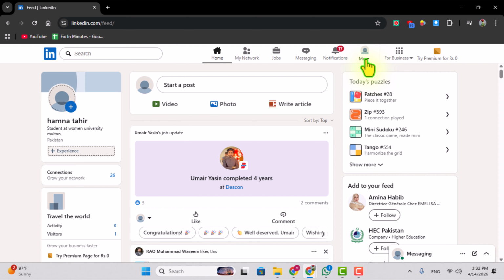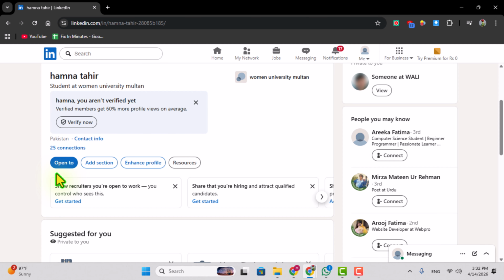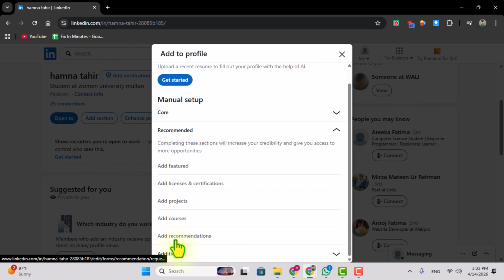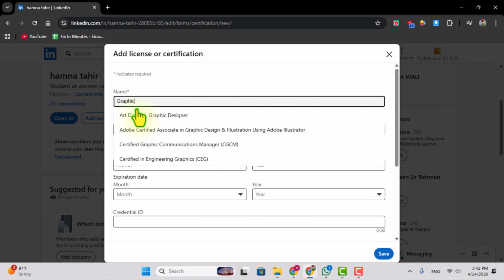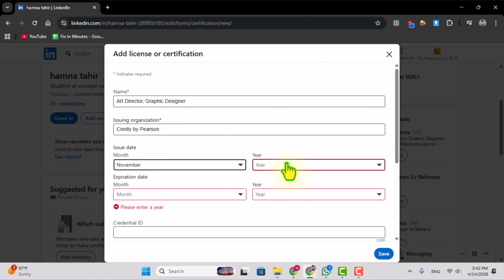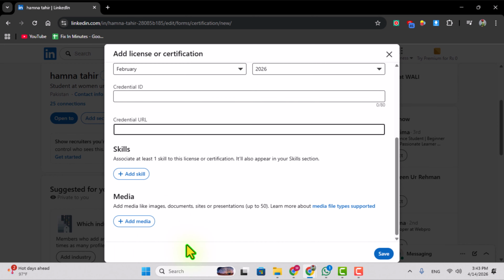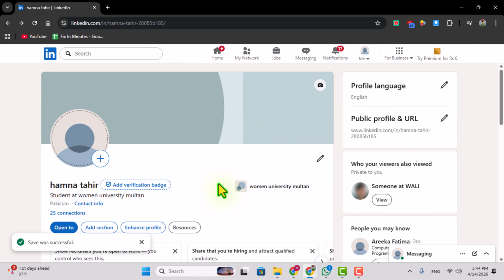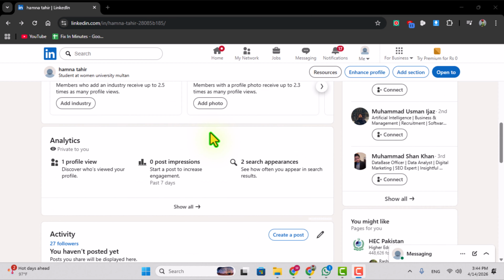How To Add Credly Badge To Linkedin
How to add a Credly badge to LinkedIn is explained in this video in a simple and direct way. In this tutorial, I show exactly the method displayed on the screen to share and add your Credly badge to your LinkedIn profile, with a clear step-by-step explanation designed for beginners.